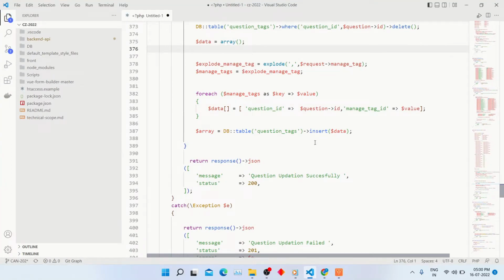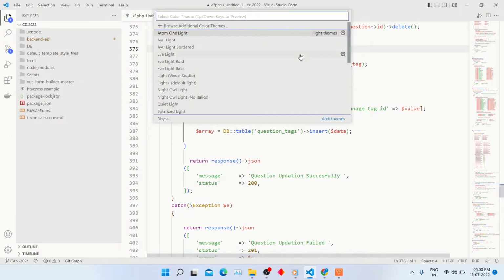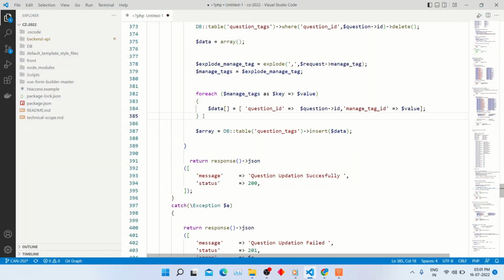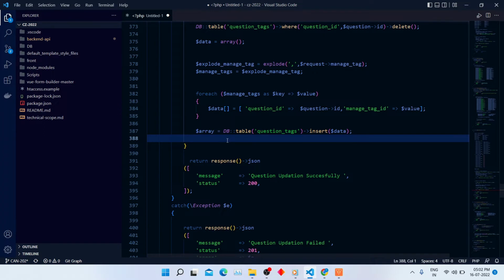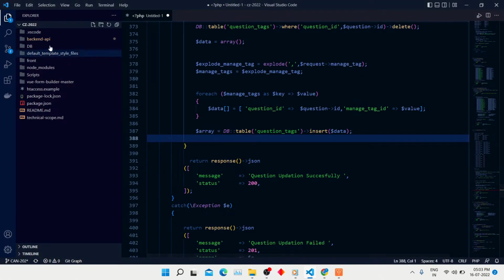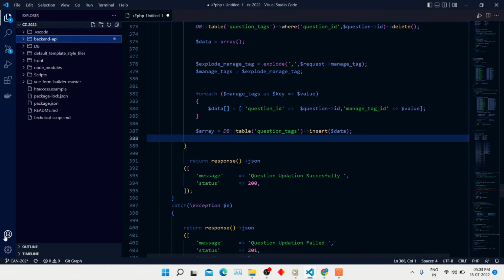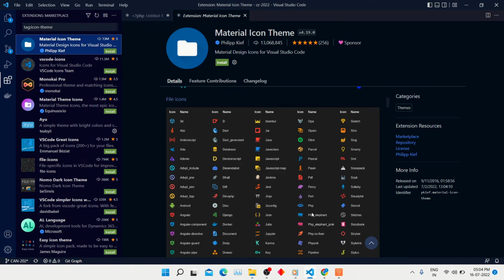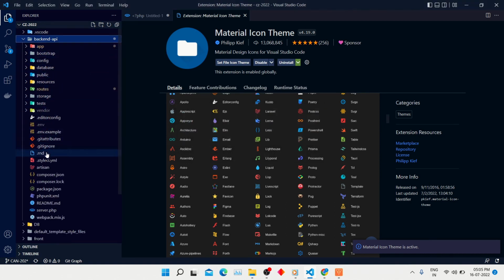How To Change Text Color in Visual Studio Code 2022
Hello Guys Today We Will Learn How To Change Color of Visual Studio Code and You Can Change file icons also in Visual Studio. Visual Studio is a Code Editor. in This Editor We Can Run Python in Visual Studio and More Languages Like Php , html etc.
if You Want to Change Light Theme to Dark theme of Visual Studio Then Follow Given Steps in Video .